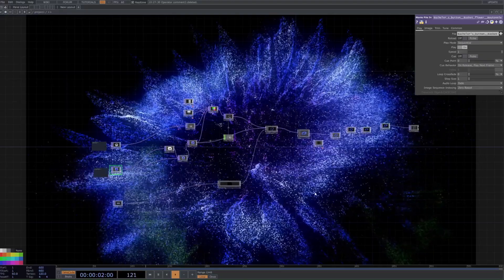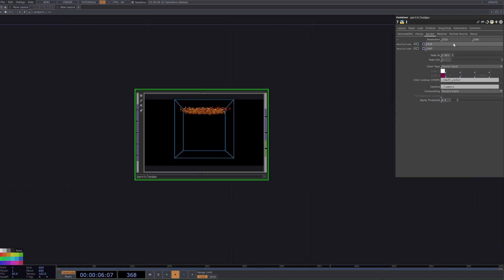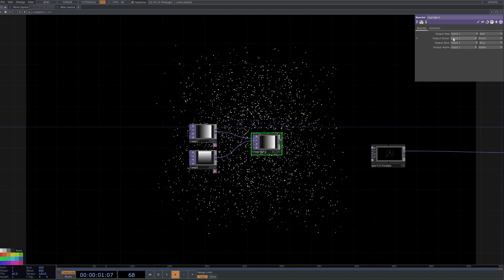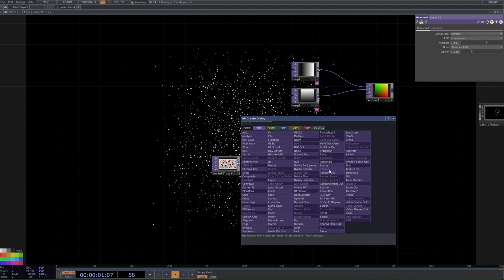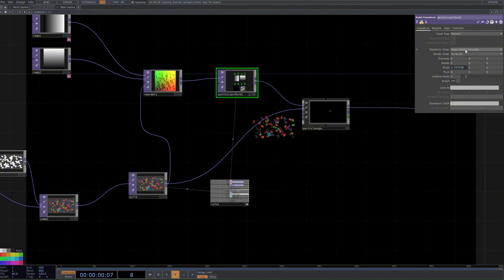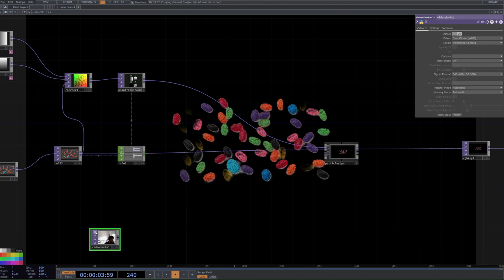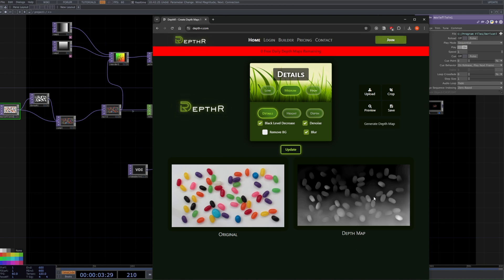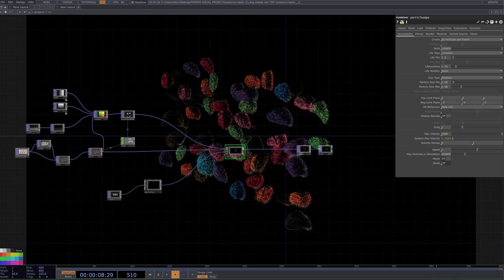Image to 3D Interactive Particles - TouchDesigner Tutorial